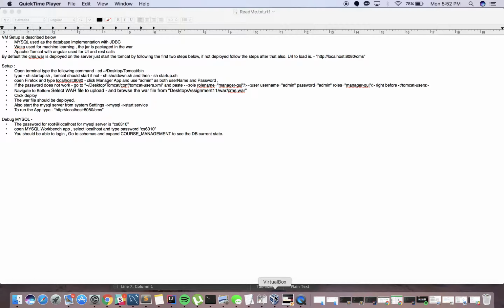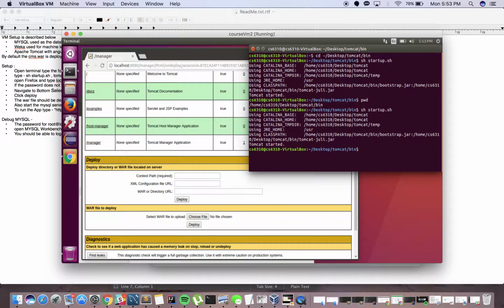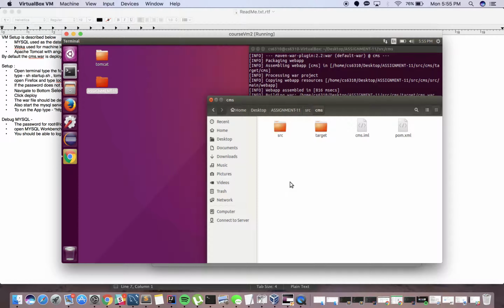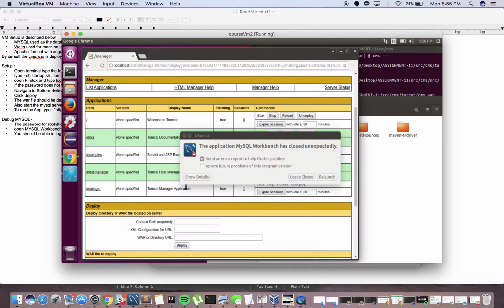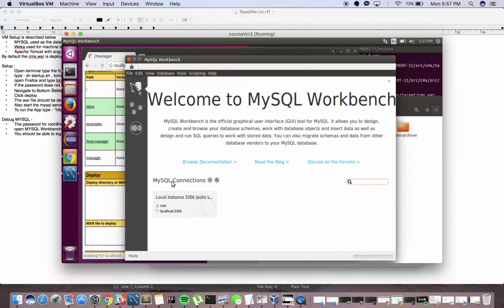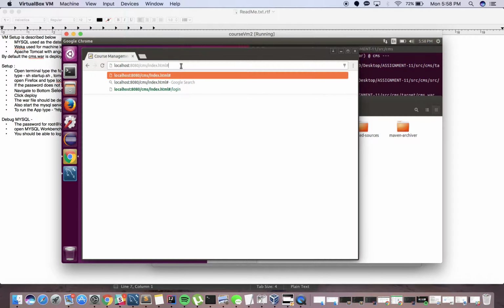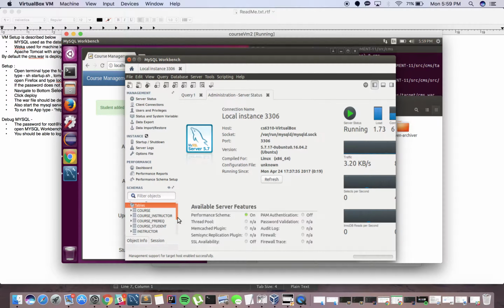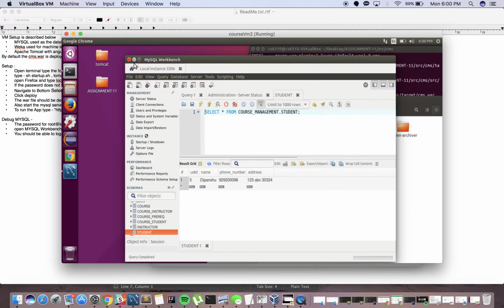6310-VM-SETUP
please use "system" as username and "cms" as password for the course management admin account.